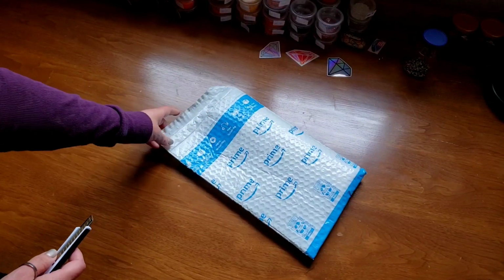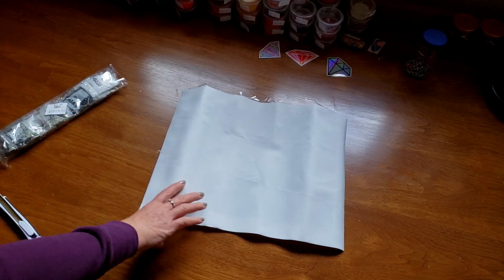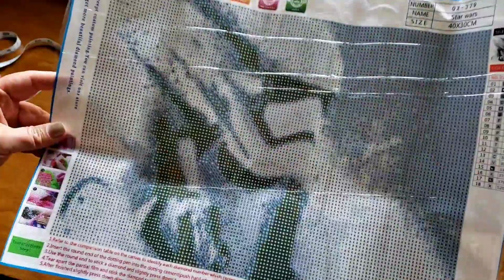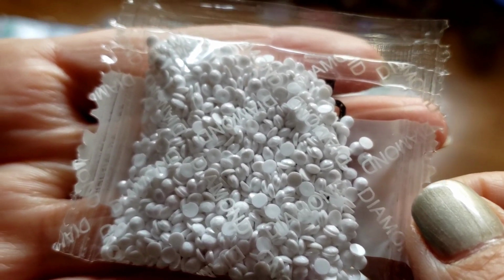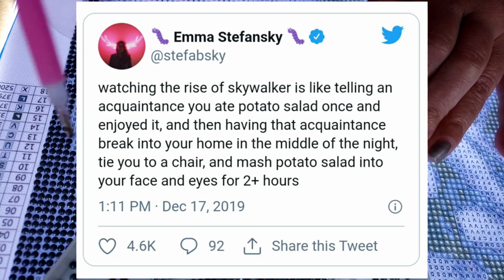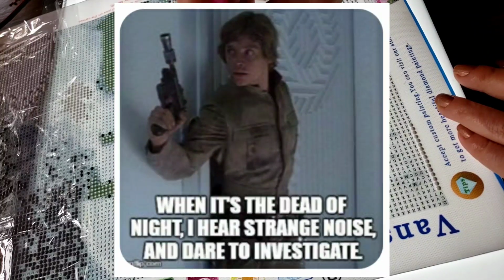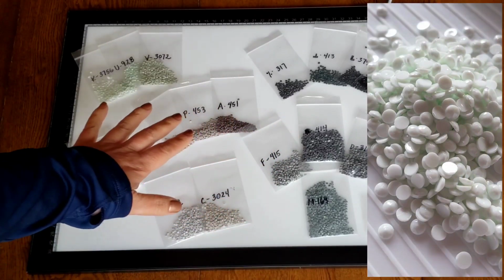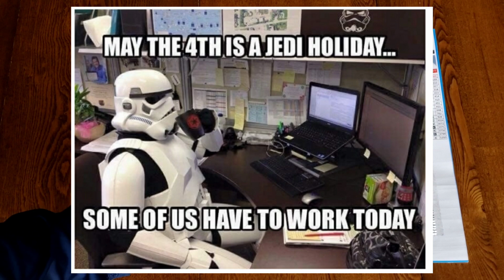Amazon Star Wars Diamond Painting Unboxing, WIP, & Post Review!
Yay! Join Me For May 4th Amazon Diamond Painting Unboxing, WIP, & Post Review!